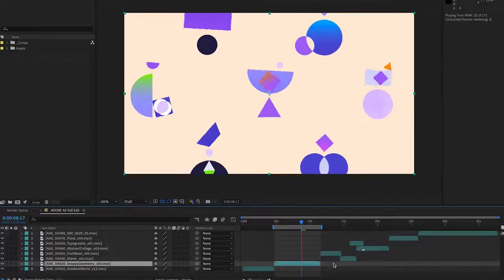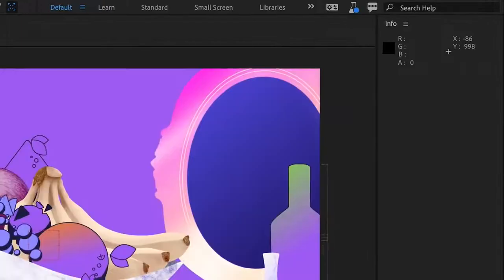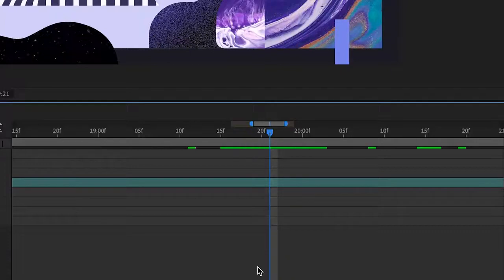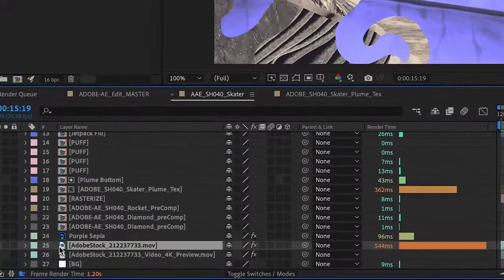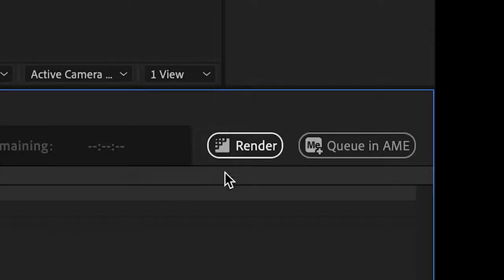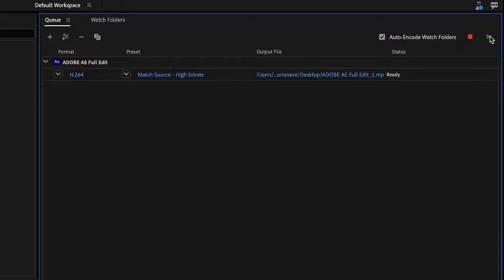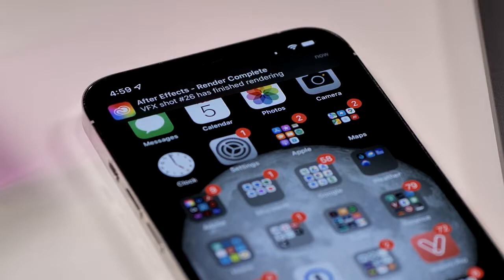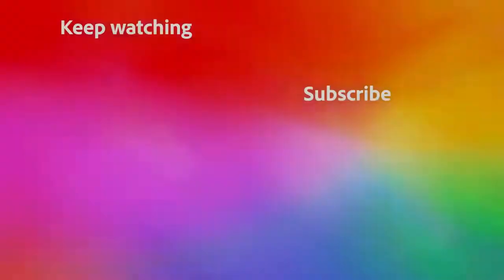Render multiframe en After Effects